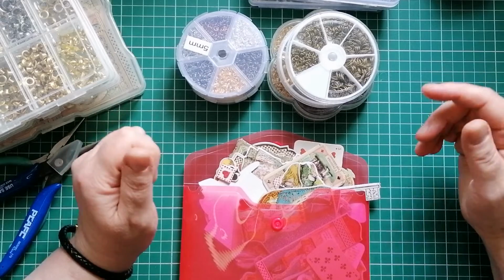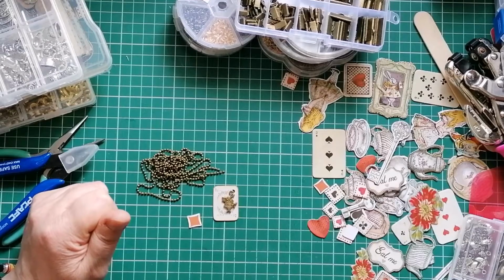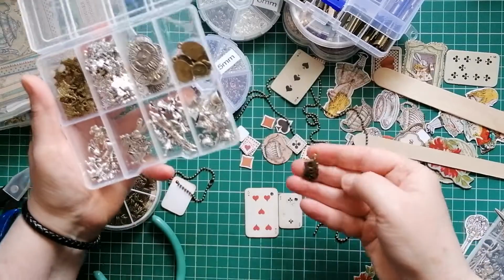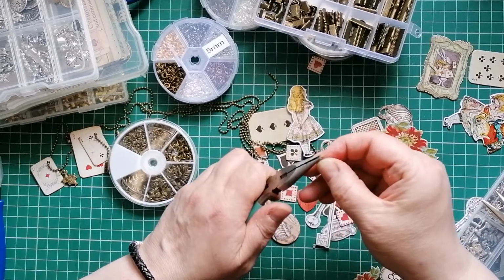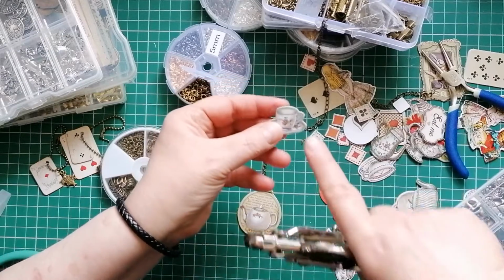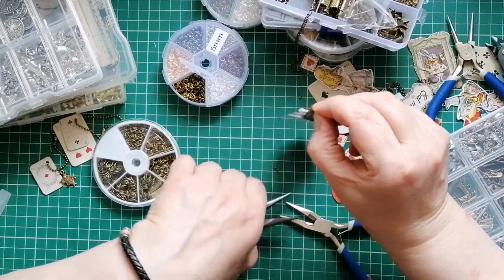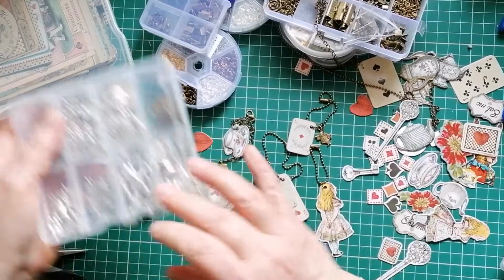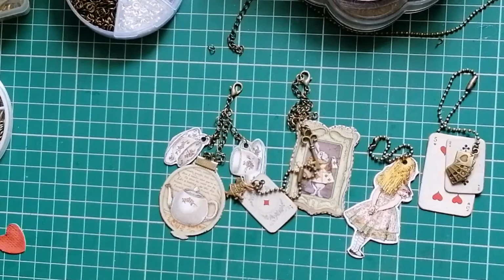Alice in Wonderland Junk Journal Dangles with Charms and Chipboard - Stamperia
All my links in one place Just a quick little project today. Making some dangles for the Alice Junk Journal.

Thank you to Tania and Fiona for all their help, encouragement, support and friendship.